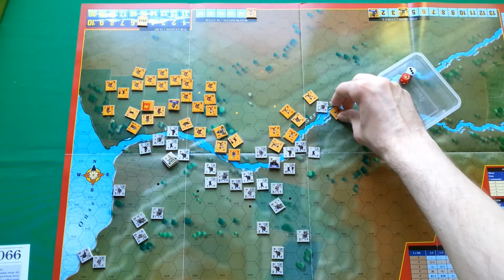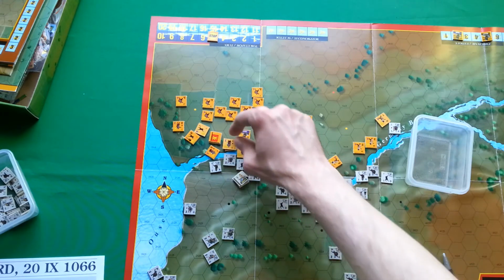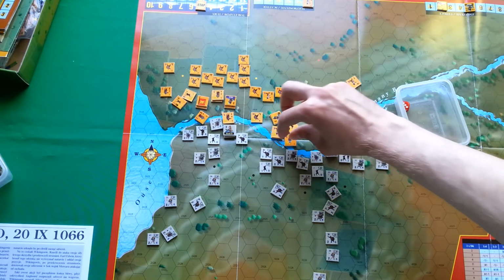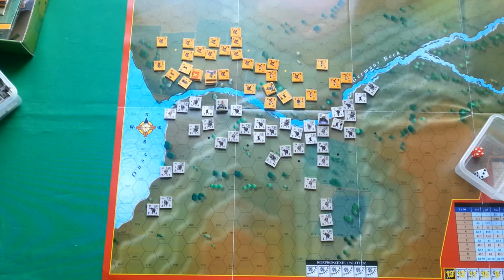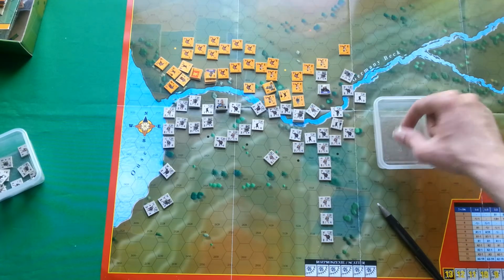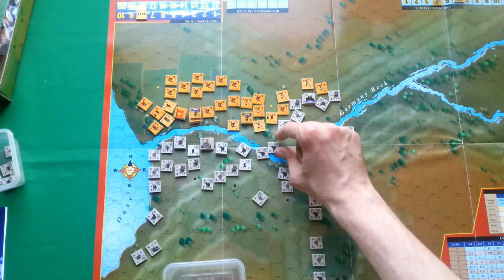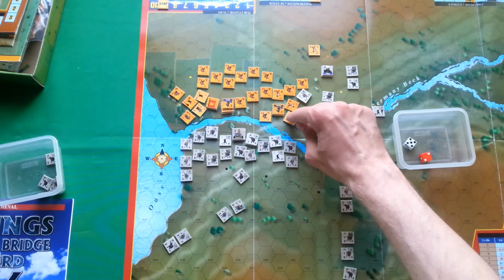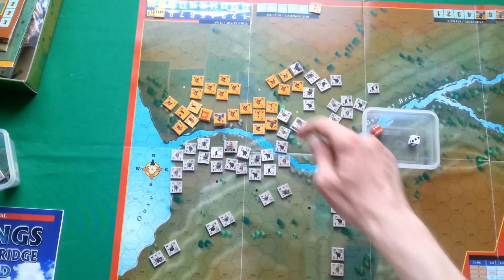Let's play Hastings 1066, "Fulford" scenario #2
Second part of the video.